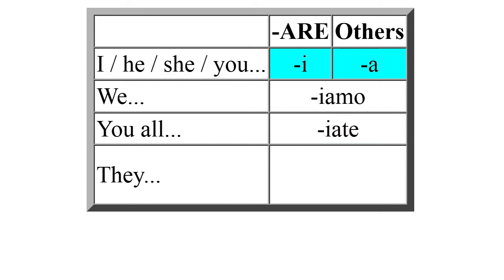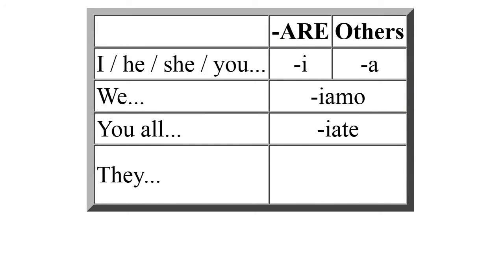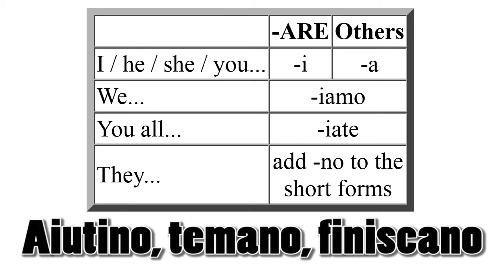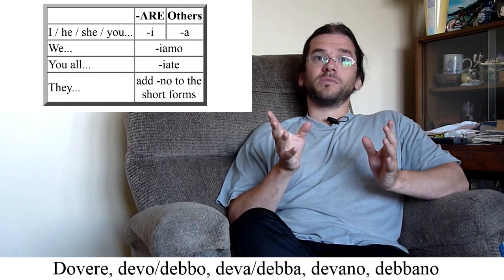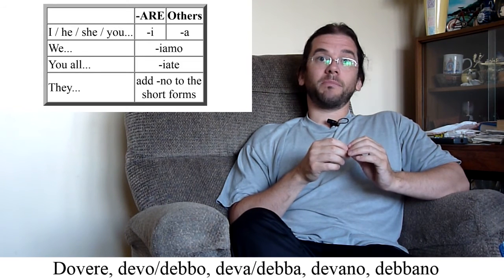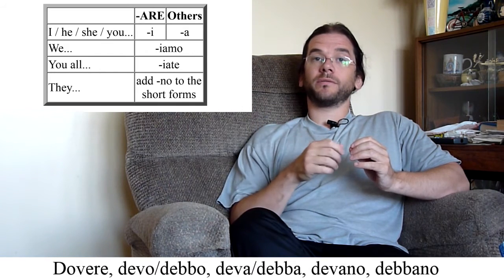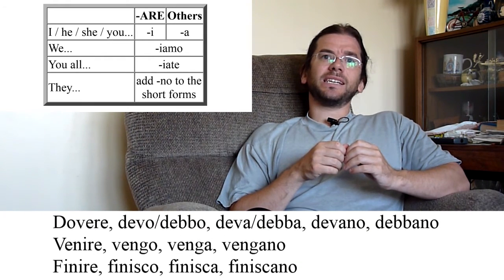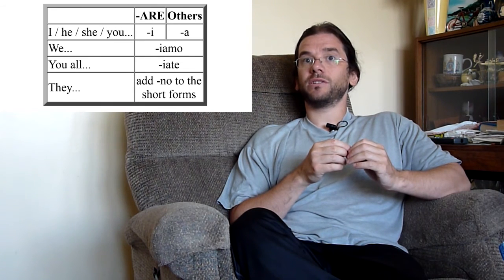Italian present subjunctive patterns congiuntivo presente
Here is my explanation of the present subjunctive mood in Italian, called the congiuntivo presente. I hope it helps you remember the endings.
There are a few examples. There is not enough time to explain when to use this as I believe that sort of information is more suited to a webpage although I might do a video to explain more about it without going in to too much depth but it's a question of motivation. My tutorials do not appear to be as popular as I would have hoped. I shall still make them on subjects that interest me though.
This is considered to be an advanced subject but a beginner still would find this useful as you are going to cover the subjunctive at some point if you wish to have a good knowledge of Italian and wish to advance more than just holiday Italian.